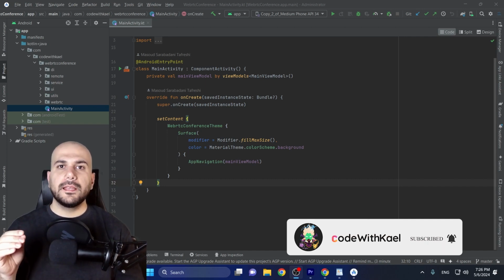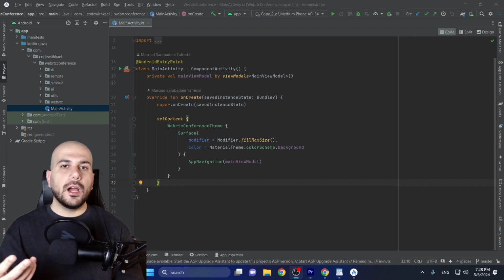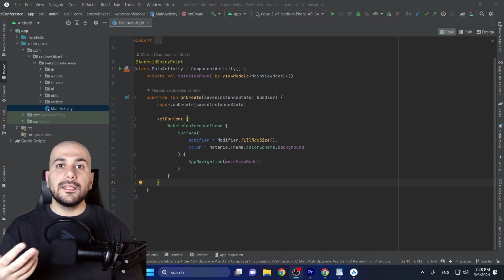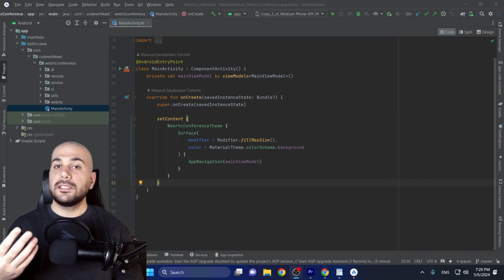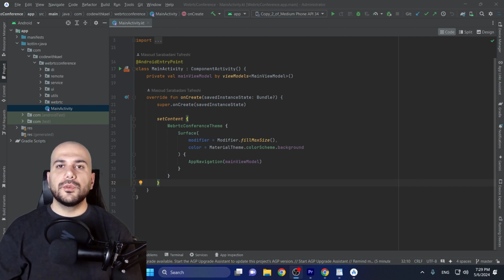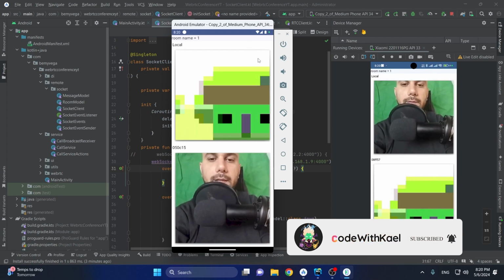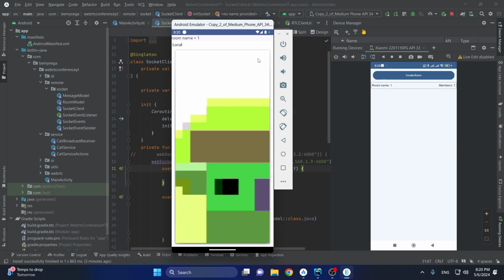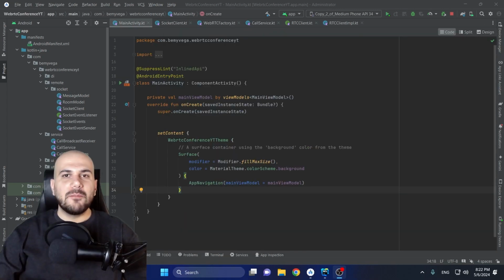01. Course Introduction - Android Video Conference using Jetpack Compose and WebRTC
Video Conference with Jetpack Compose and WebRTC - From Scratch

In this course, you'll learn how to build a comprehensive video conference application using Jetpack Compose and WebRTC. We'll guide you step by step, covering everything from building the UI with Jetpack Compose to creating the signaling server with JavaScript and Node.js. By the end of this course, you'll have a fully functional video conference app that utilizes modern Android development techniques.

Key Features:
1. Build a robust video conference application with Jetpack Compose.
2. Implement WebRTC for real-time video communication.
3. Create a signaling server using JavaScript and Node.js.
4. Learn how to integrate WebRTC with Jetpack Compose for a seamless user experience.